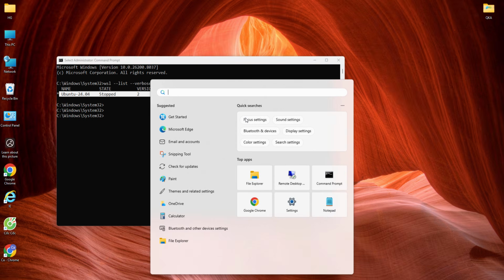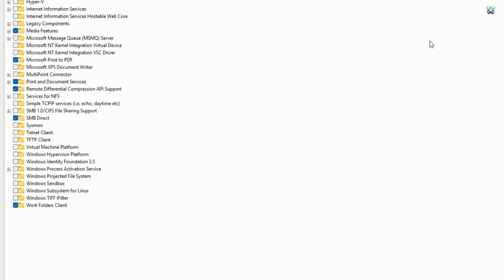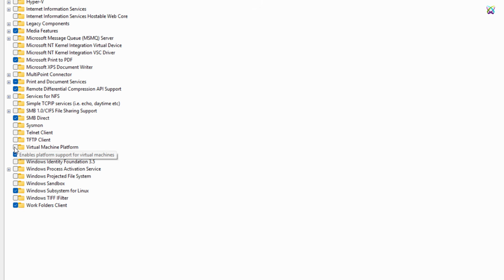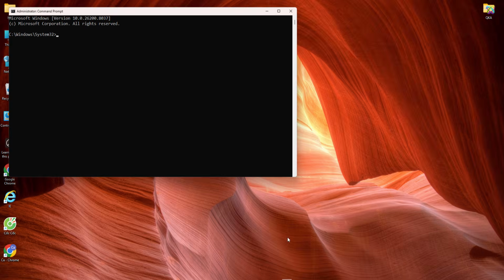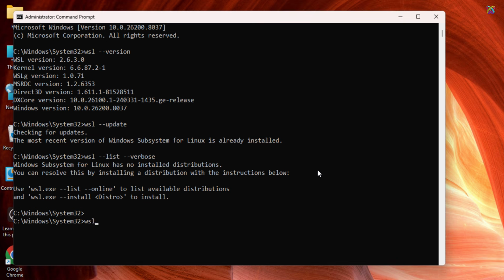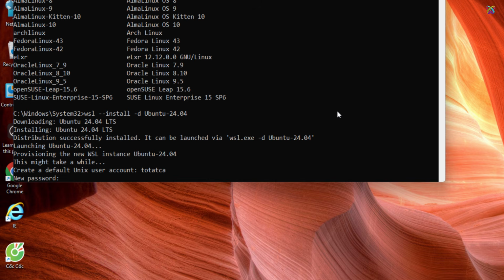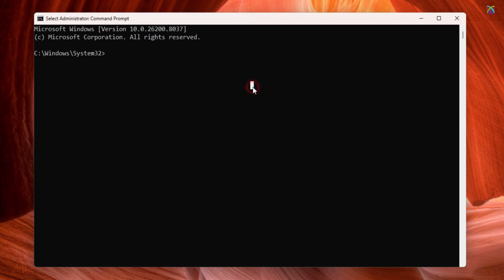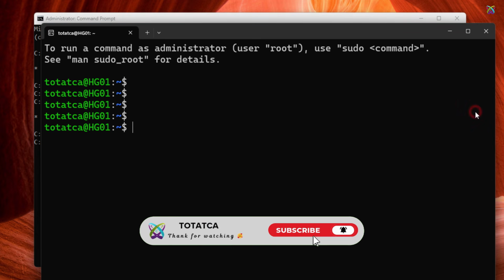WSL 2: How to Install Linux Distro on Windows – Super Easy for Beginners!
✅ Running Linux on Windows Made Easy – Quick & Efficient WSL 2 Guide!

Have you ever wanted to run Linux directly on Windows without using a virtual machine or dual-boot? That’s exactly why WSL (Windows Subsystem for Linux) exists.

WSL is a Windows feature that lets you run Linux directly inside Windows, sharing the same file system and resources without restarting your computer. With WSL 2, performance is greatly improved and the full Linux kernel is supported, allowing you to:

Run Linux commands and native Linux applications directly on Windows.
Easily develop, experiment, or learn Linux without a virtual machine.
Enjoy the Windows environment while experiencing real Linux.

In this video, I’ll guide you through installing a Linux distro on Windows using WSL 2, so you can start working with Linux immediately, quickly, and efficiently.